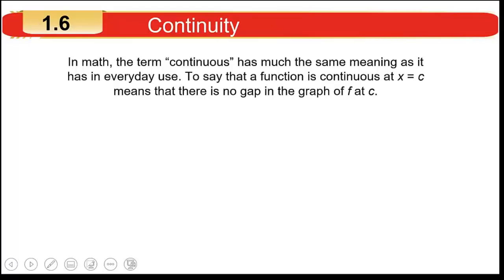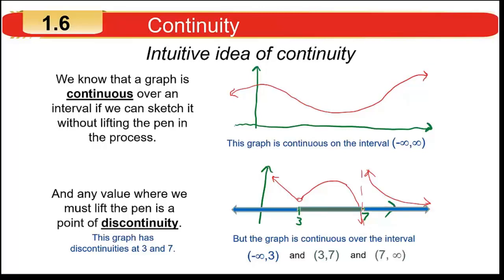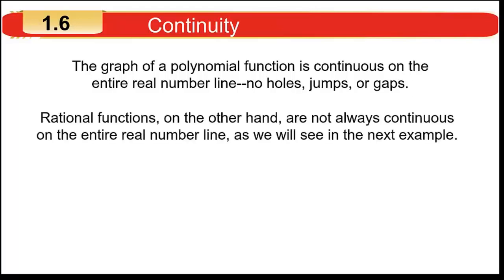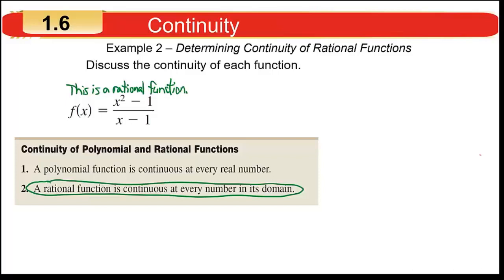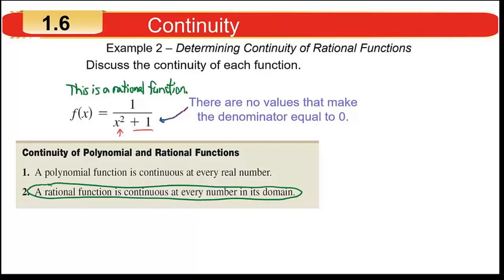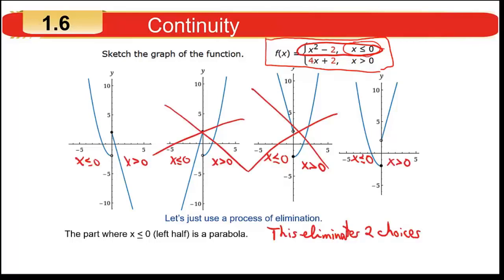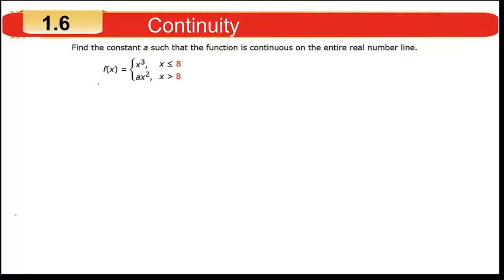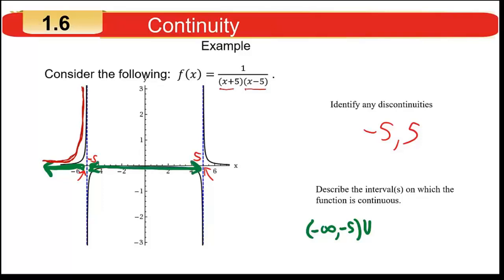M121 Sec 1.6 Continuity F22